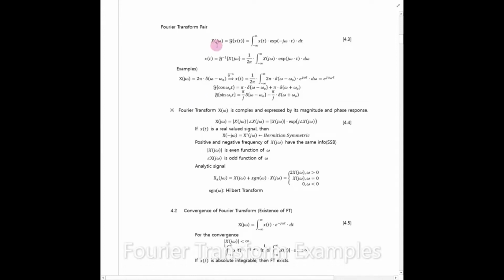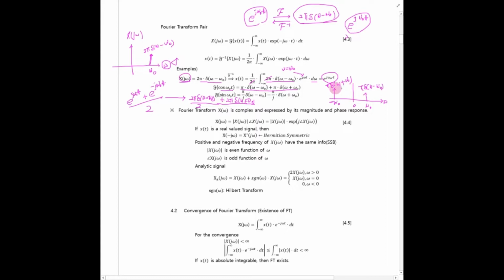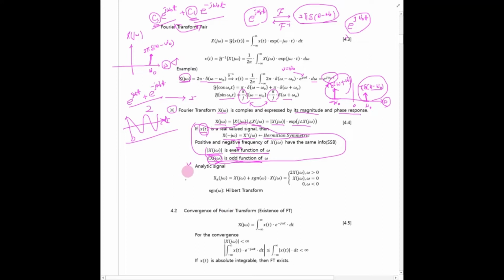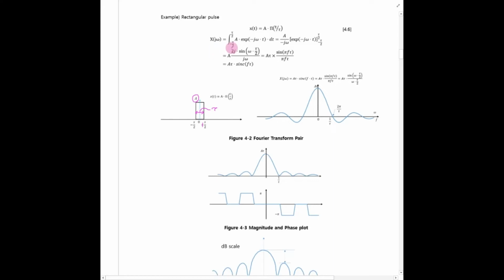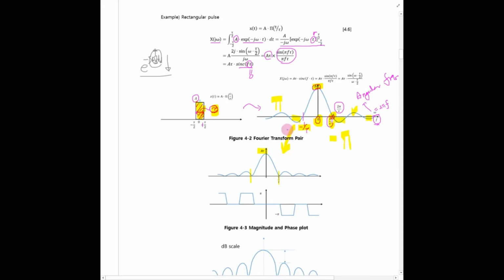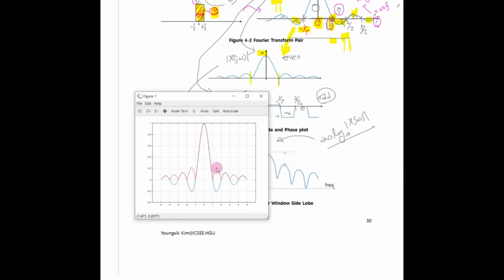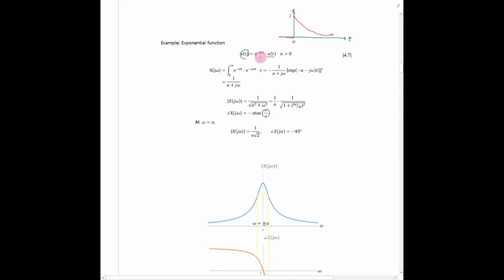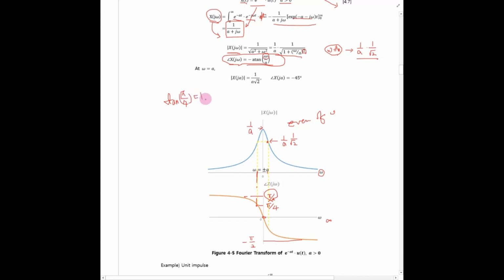SLect09 Part02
Fourier Series Part02